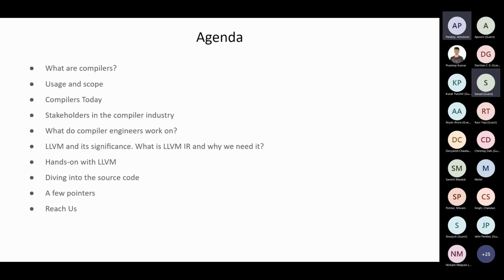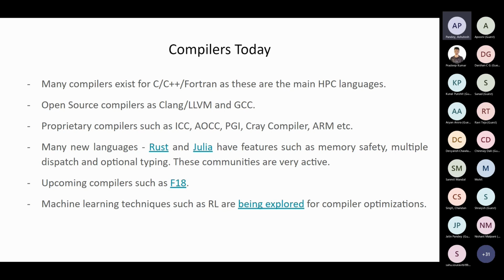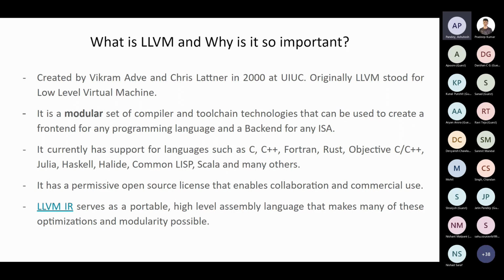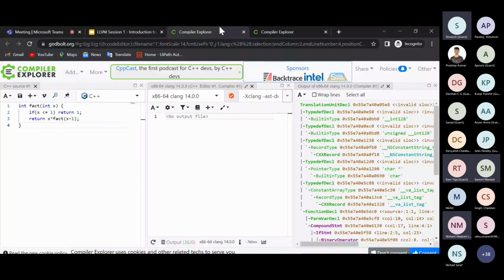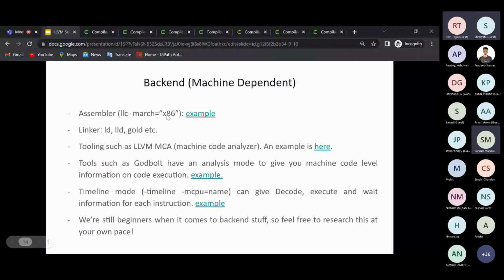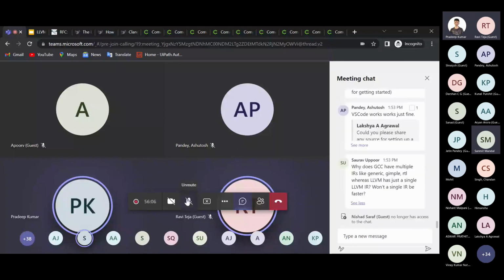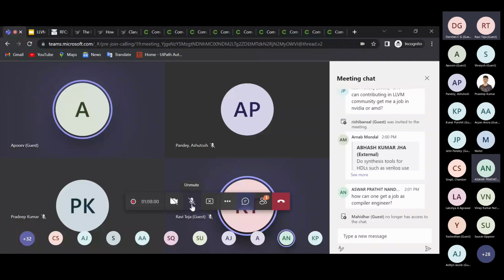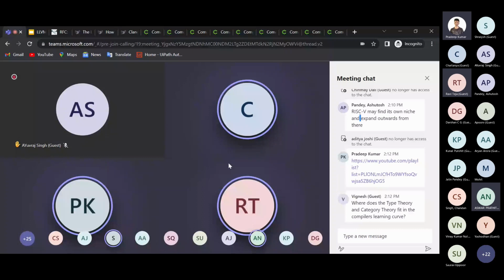Introduction to Compilers and Stages of Compilation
Abstract:
Modern day production quality compilers are enormously complex pieces of software that require a lot of background knowledge to tinker with. This can make it daunting for newcomers to break into the field of compiler design.

Through a series of talks and 1:1 sessions, we wish to make this field more approachable to newcomers and amateurs alike.

This talk is centered around a few important questions such as: Why are compilers important? Where are they used? What do compiler engineers actually do? How does a compiler break down code into executable instructions? And how to see the stages of compilation in practice?

We lay emphasis that this talk is not for experienced engineers who already know a lot about compilers. It is for beginners and newcomers only.

Speaker's Bio:
Shraiysh Vaishay is a compiler engineer at Advanced Micro Devices (AMD). He obtained his Bachelor’s from IIT Hyderabad in 2021. He currently works on the new F18 compiler that is being developed as a part of LLVM and has previously worked on OpenMP and other compiler technologies as a student.

Ashutosh Pandey is a compiler engineer at Advanced Micro Devices (AMD). He’s a 2021 CSE graduate who has previously worked with Intel MobilEye on Code Coverage for GNU C Library and has done GSoC with Arduino. Currently he works on Internal tools and compiler Pragmas.